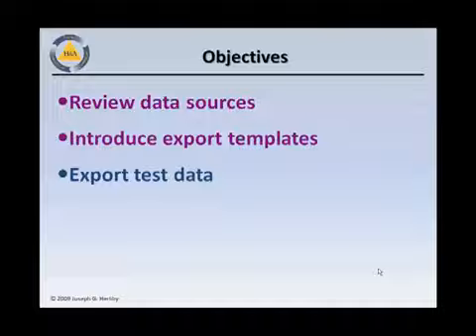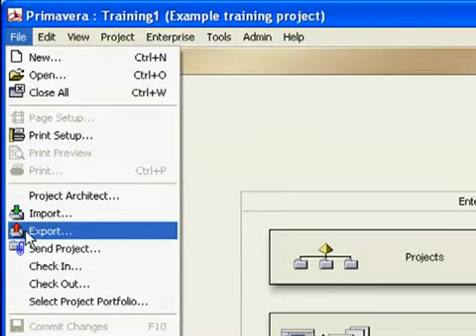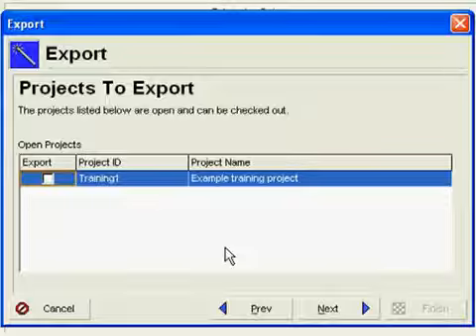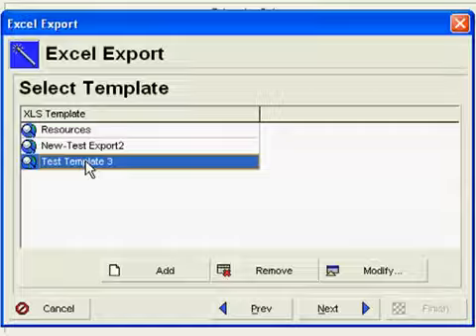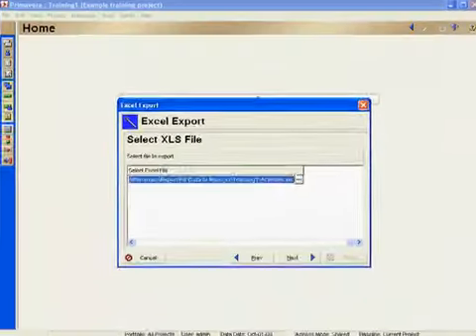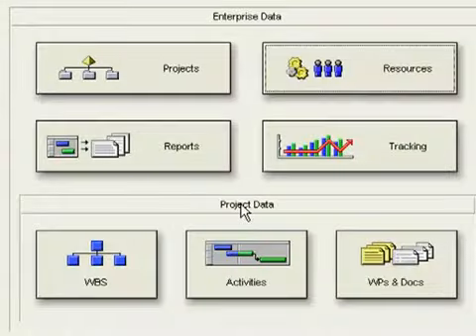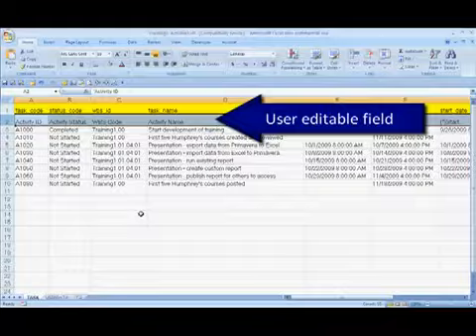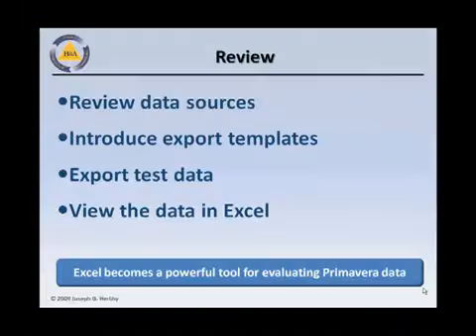PMT=Project Management TEAM = PROJECT CONTROLS : PLANNING and SCHEDULING